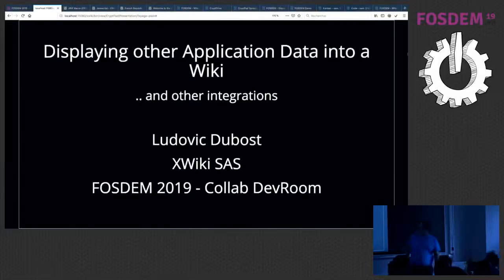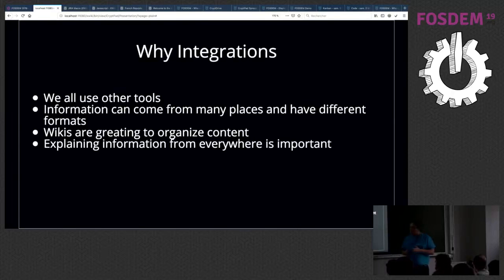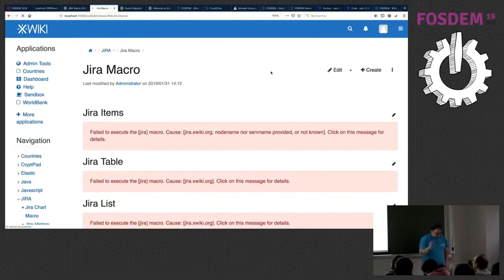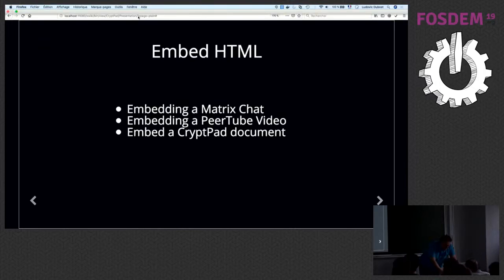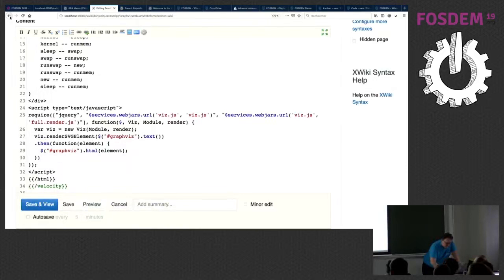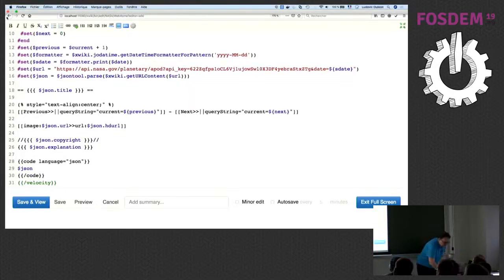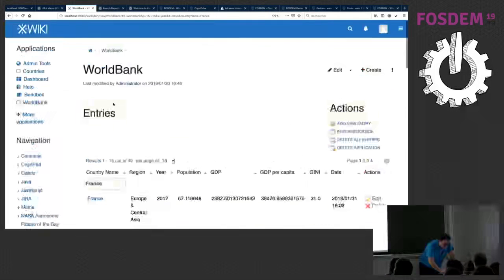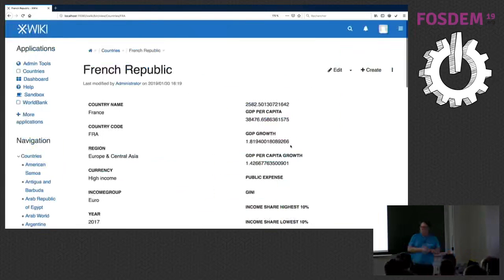Displaying other Application data into a Wiki … and other integrations